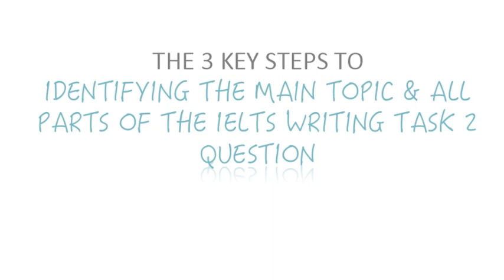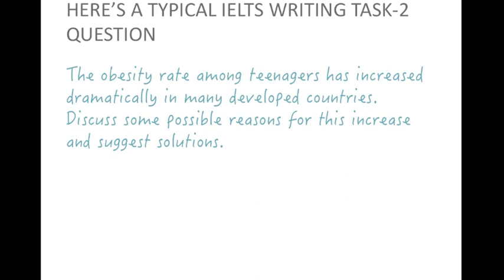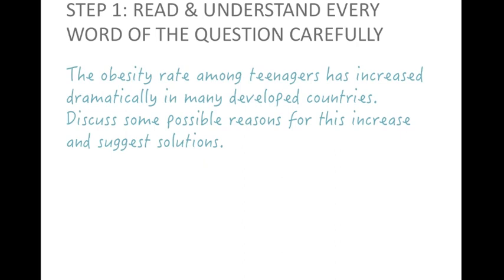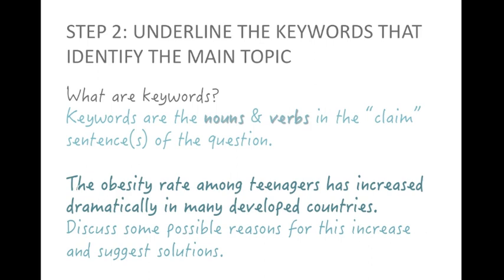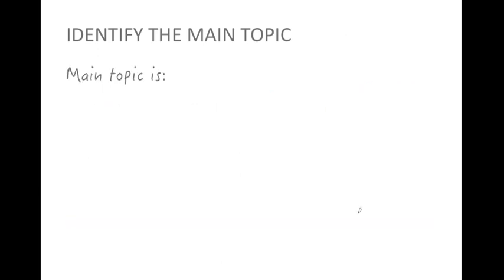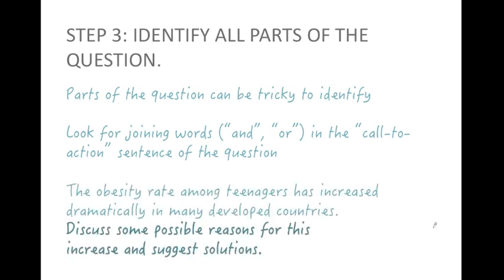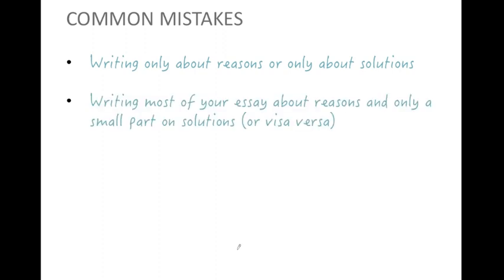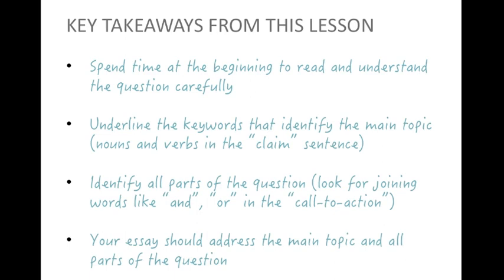IELTS Writing Task 2 How to identify the main topic and all parts of the question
For unlimited feedback with speaking and writing tasks sign up for IELTS Twenty20 Online Course today!

Study 20 minutes a day for 20 days and Ace the IELTS exam.